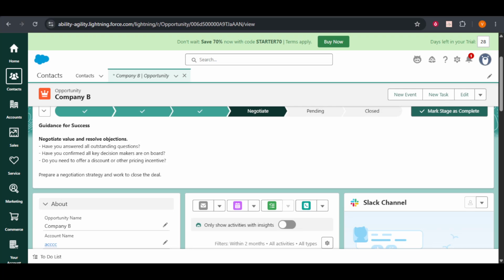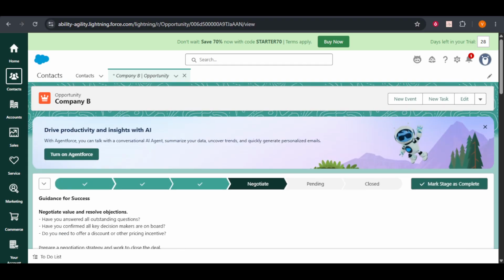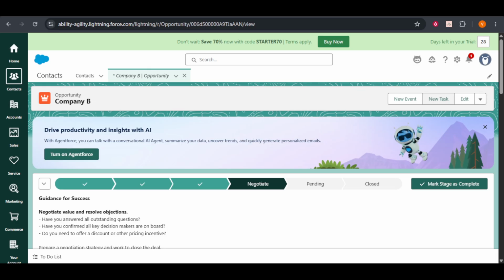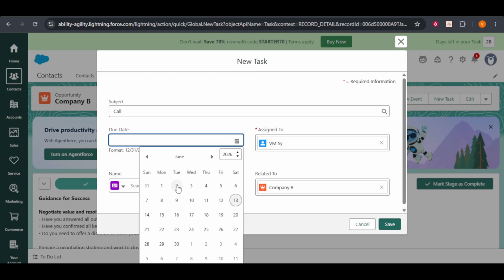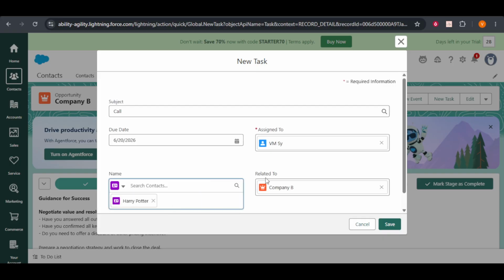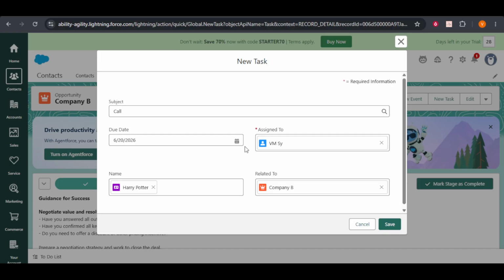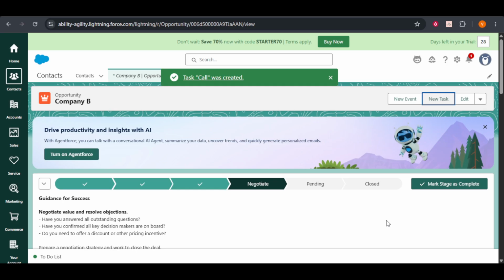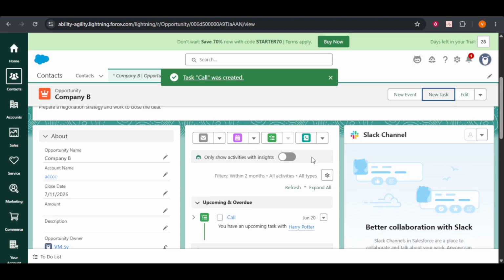How to Create Task in Salesforce CRM 2026 (Full Guide)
In this professional tutorial, we will guide you through the process of how to create tasks in Salesforce CRM. This comprehensive walkthrough covers the essential steps and features, ensuring you maximize your productivity and effectively manage your projects.

By the end of this video, you will understand how to streamline your workflow within Salesforce by efficiently creating and managing tasks. Watch till the end to gain valuable insights that will enhance your CRM experience and improve your organizational skills.